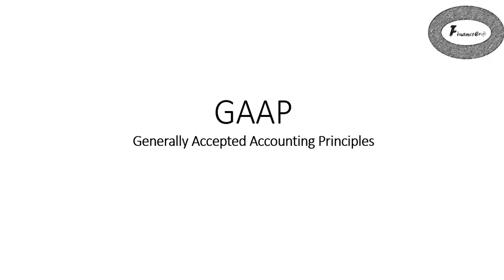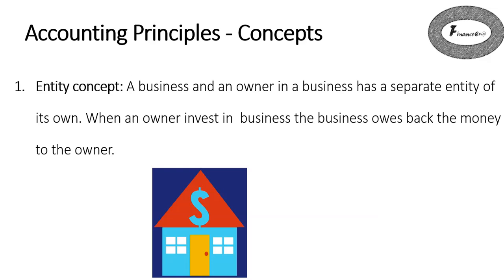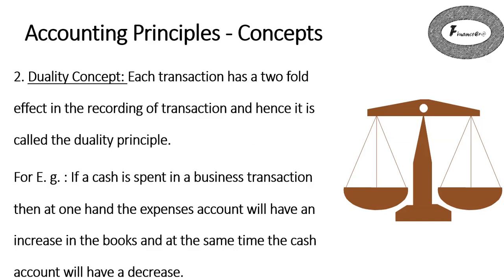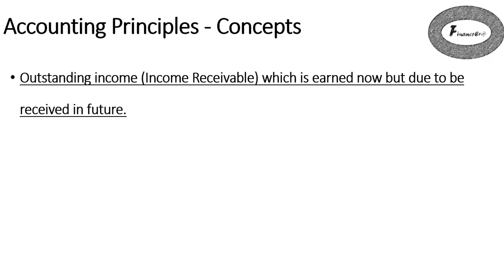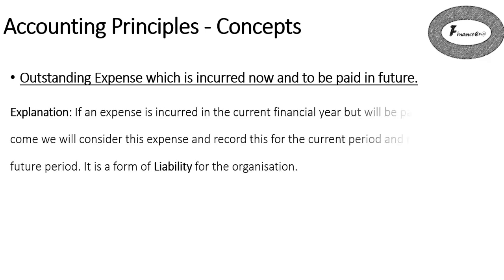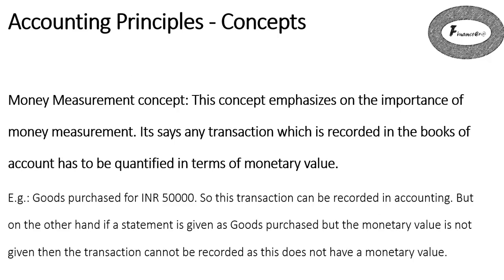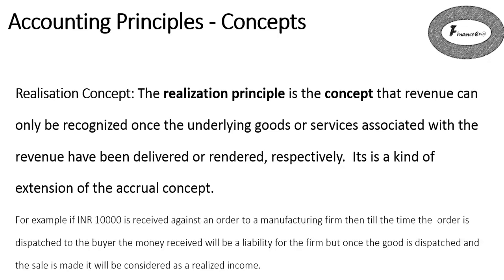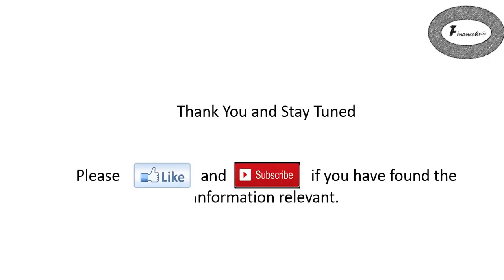Generally Accepted Accounting Principles(GAAP): Financeera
A video explains the concept of Accounting Principles in detail. Highly recommended and useful for beginners in accounting or non- accounting and finance professional